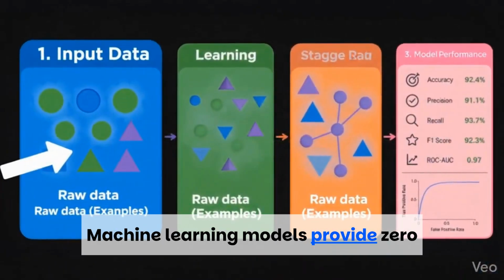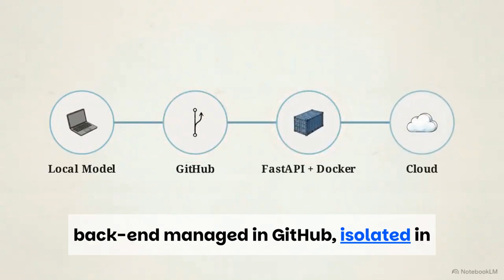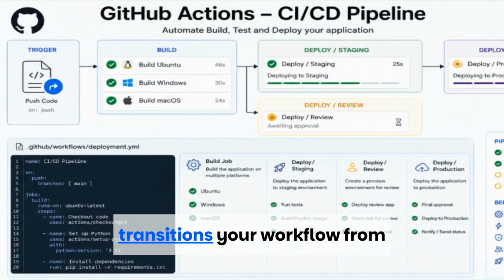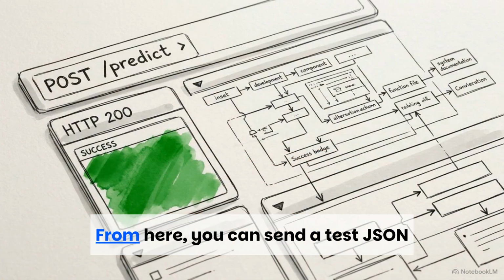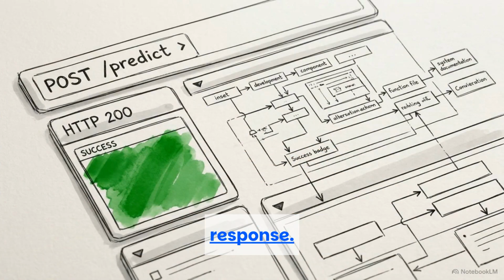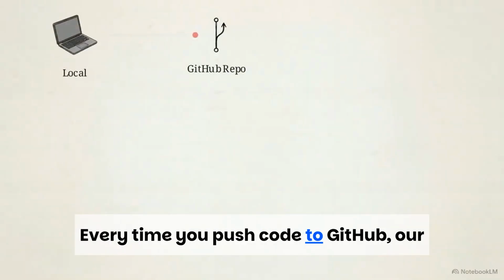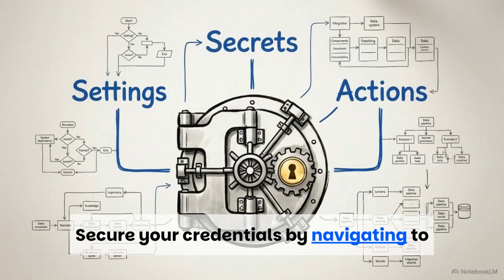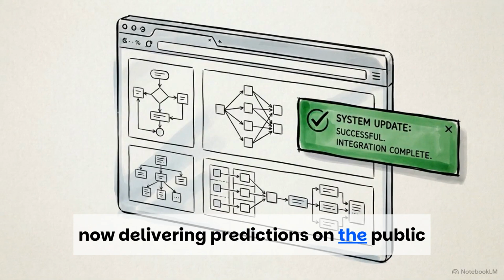Build & Deploy an ML App with FastAPI, Streamlit, Docker & GitHub Actions 🚀!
Learn how to build and deploy a complete Machine Learning application using FastAPI, Streamlit, Pytest, Docker, and GitHub Actions CI/CD pipelines step-by-step. In this video, we create a scalable end-to-end ML workflow that covers everything from model training and testing to containerization and automated deployment.

This project is perfect for:

Data Scientists
ML Engineers
MLOps Engineers
Python Developers
AI Beginners wanting real-world deployment skills

🚀 What You’ll Learn:

Build a Machine Learning model
Create APIs with FastAPI
Build a frontend using Streamlit
Write automated tests with Pytest
Containerize applications with Docker
Automate CI/CD using GitHub Actions
Deploy scalable ML workflows
Structure production-ready ML projects

🧠 Technologies Used:

Python
Scikit-learn
FastAPI
Streamlit
Pytest
Docker
GitHub Actions
CI/CD Pipelines
Machine Learning
MLOps

Heart Attack Prediction Dataset (Kaggle)

This tutorial demonstrates how modern AI applications are built and deployed in real production environments using automation, testing, and scalable infrastructure.

🔥 Perfect for portfolio projects, interview preparation, and real-world ML engineering experience.